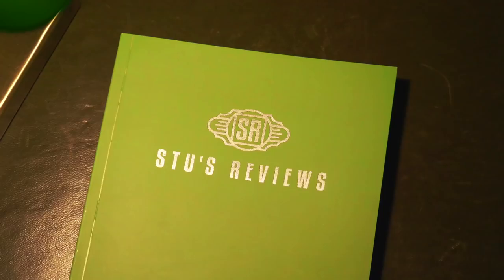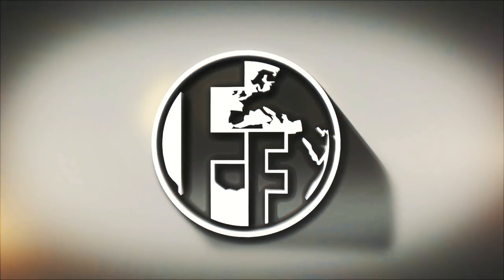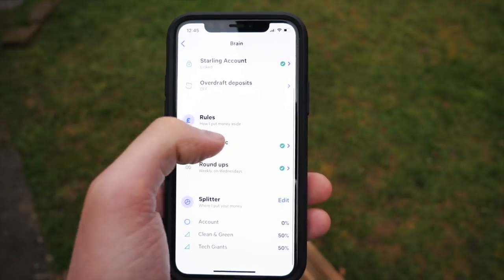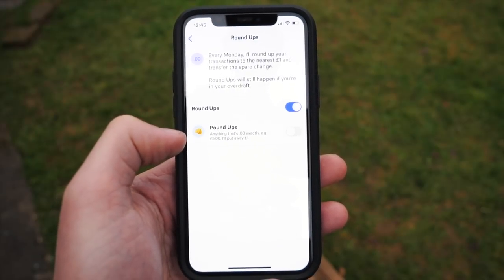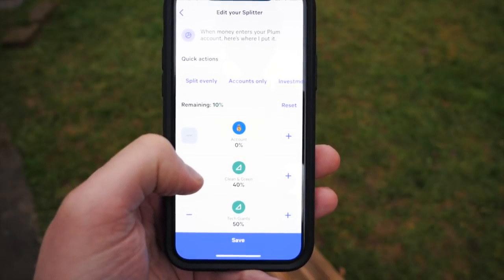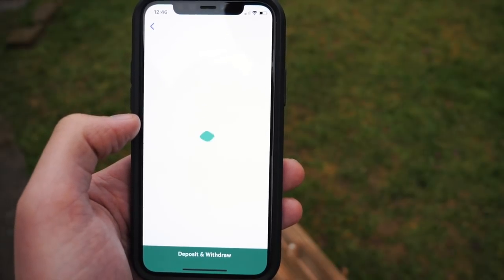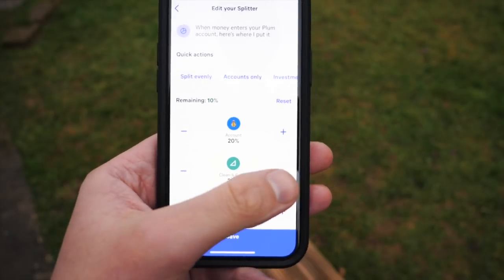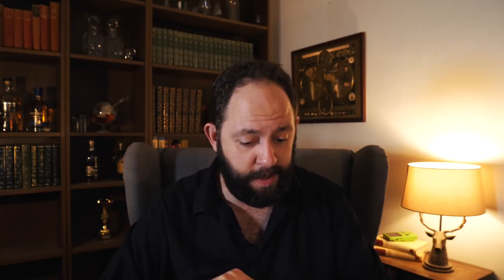Plum App Review - The Artificial Intelligence Money Saving App!?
*Currently only available in U.K. but they have their sights set on expanding to more EU countries over the next year!

Welcome back to Stu’s Reviews! Over the last few months I've been using artificial intelligence that is designed to help you save money instead of terminating you... Find out how I got on in this review of Plum Savings!

If you like watching our content, make sure you are subscribed and then head on over to Patreon at the link above. (Theres loads of cool rewards including product discounts, free merch and a monthly Patreon-exclusive episode; ‘Whisky and Slippers’)!

AIR B&B has some awesome places to stay when you’re either travelling or on holiday! Use my link for a BIG discount… It will save you money, and helps me out too if you use my link above!